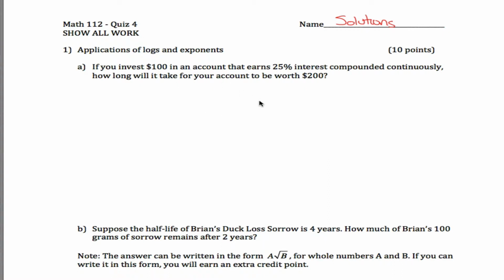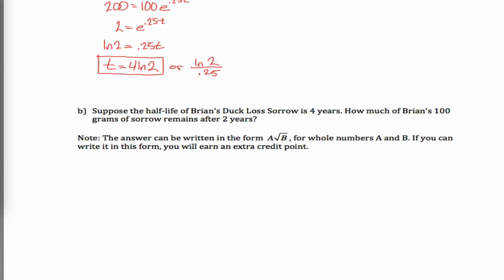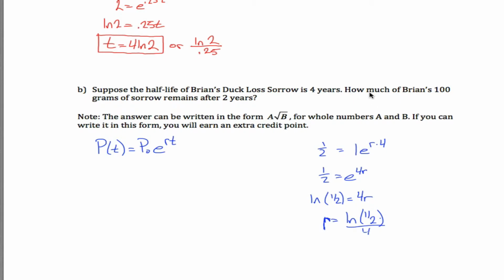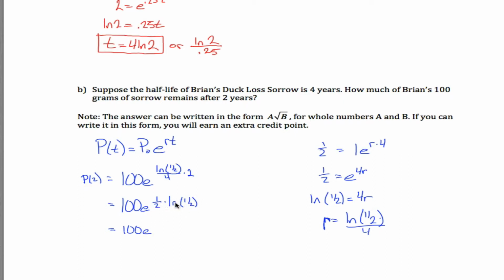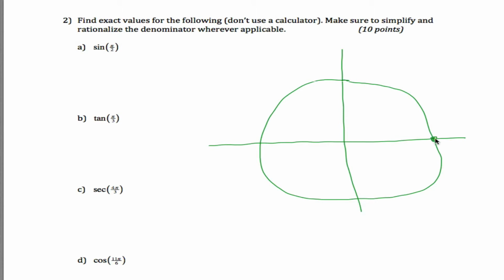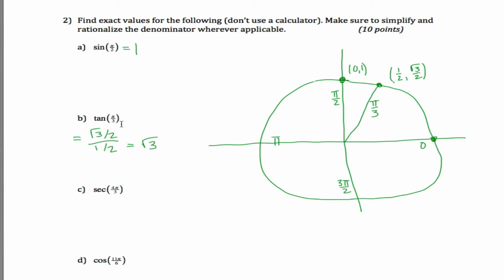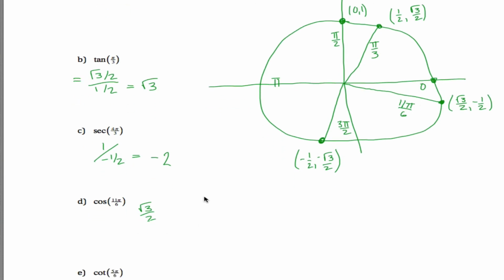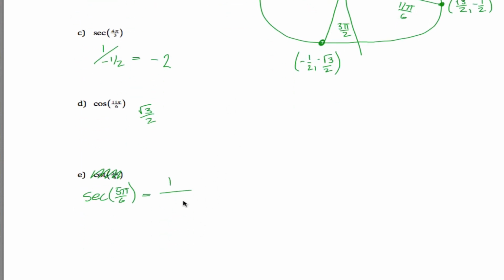Exp Applications and Unit Circle